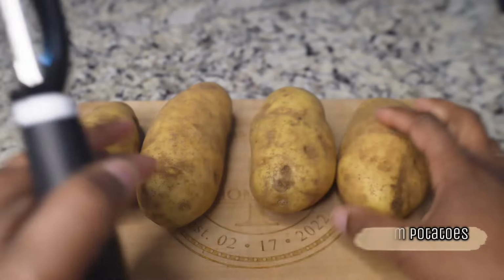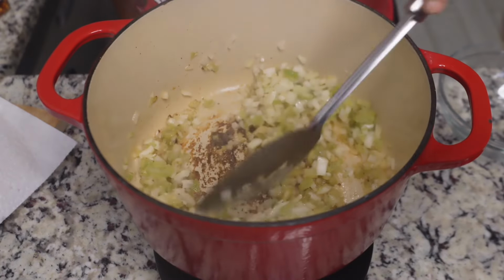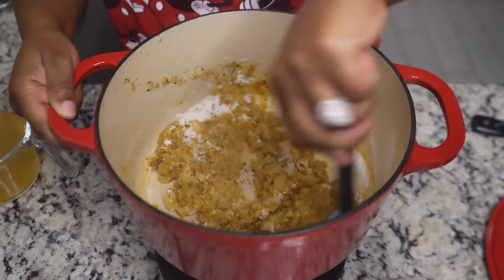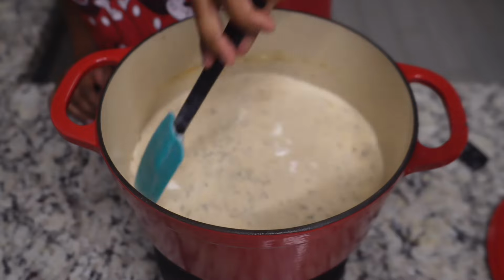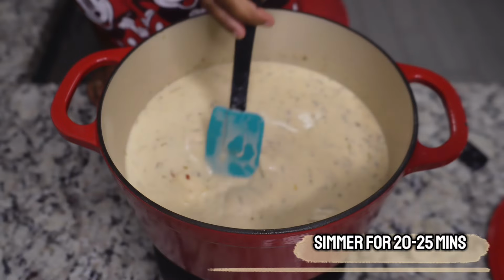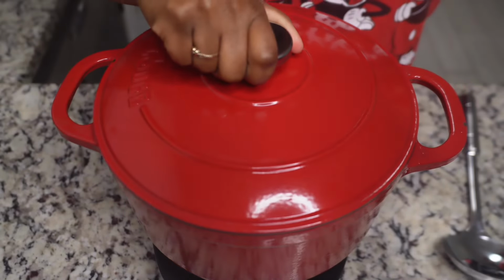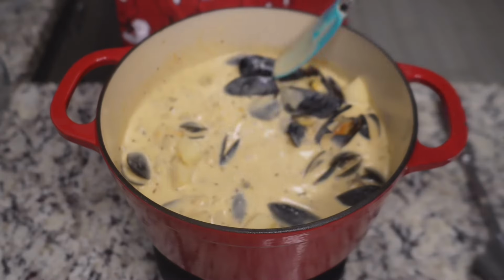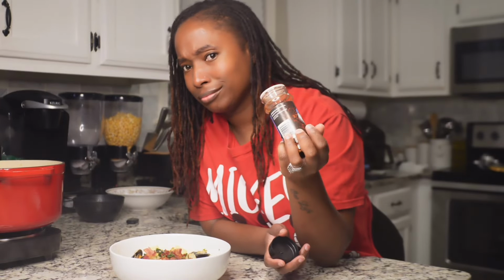Delicious CLAM Chowder | How To Make Clam Chowder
Cookbook - Get Cookin': Keep Cooking

Yall please take a take a second to SHARE my channel to your friends and family!

Follow me yall!

Grocery List:

4 medium potatoes
1/2 pack of Bacon
1 white onion
1 celery bunch
2 tap garlic
1 tap better than bouillon lobster base
4 tap all purpose flour
Crushed red peppers
2 cups chicken broth or chicken stock
2 cups heavy whipping cream
1 tsp Worcestershire sauce
Louisiana hot sauce
Italian seasoning
Onion powder
Garlic powder
Old bay
Salt & Black pepper
Bay leave
Seasoning salt
2 cans whole clam meat
Mussels

Parsley
Garlic bread